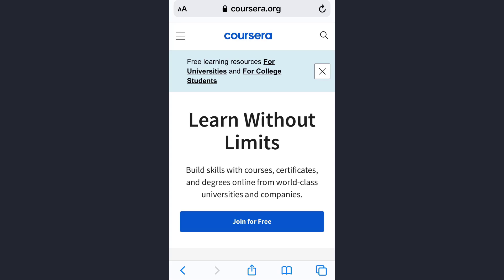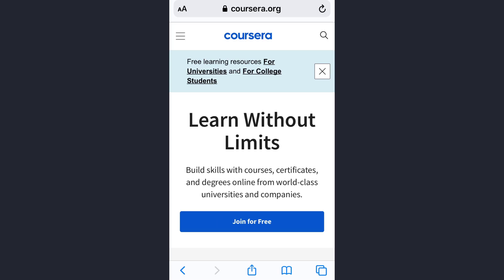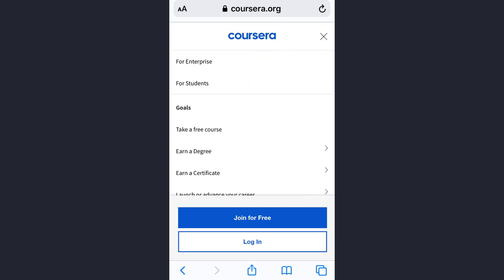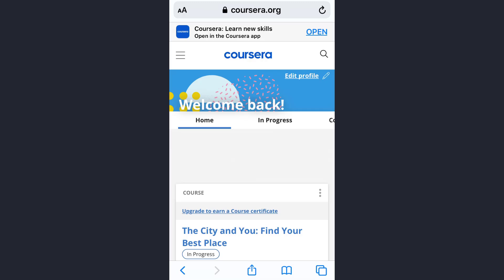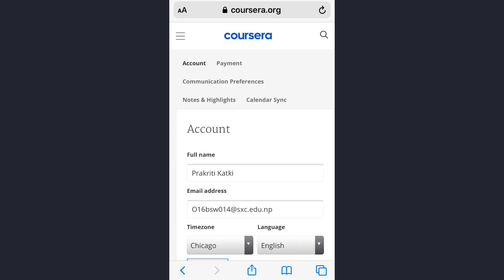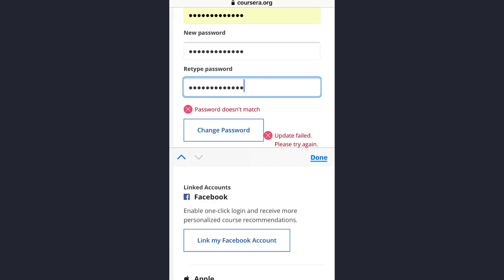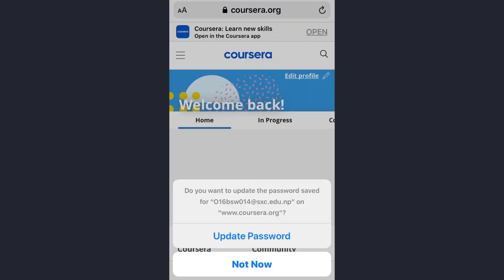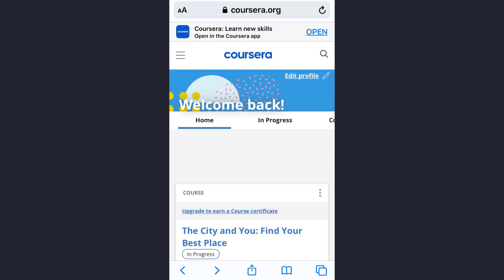How To Change Password Of Coursera Account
Want to know How To Change Password Of Coursera Account  but don't know how to do ?

This quick video will guide you to change password of your Coursera account.

With the Steps below you can easily Change password
1) Open Coursera through any web browser
2) Now tap on the 3 horizontal lines in the top left, Tap on it
4) Now again tap on the 3 horizontal lines in the top left
5) Tap on accounts and on settings option to continue, Now scroll down and type in your current password, new password and re type your new password to continue.

So, in this few simple steps you can successfully Change Password Of Coursera Account